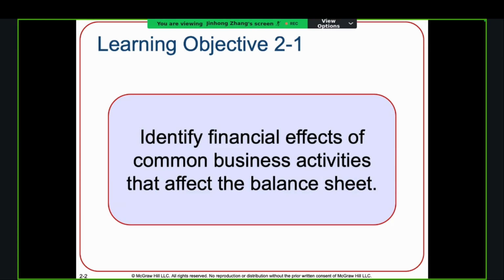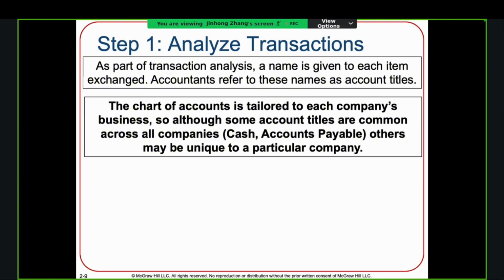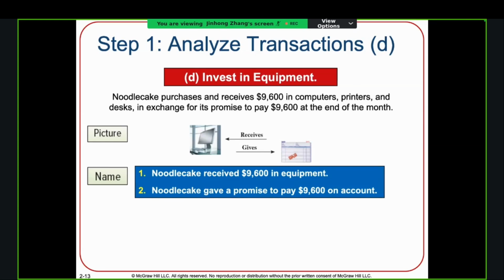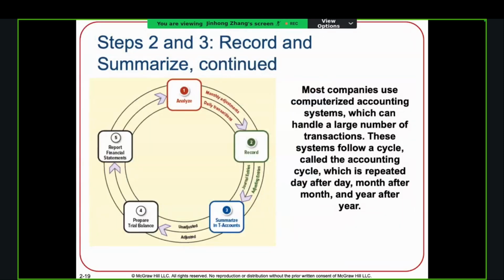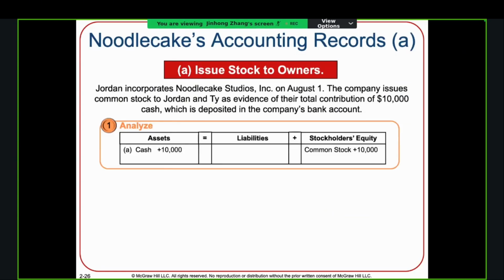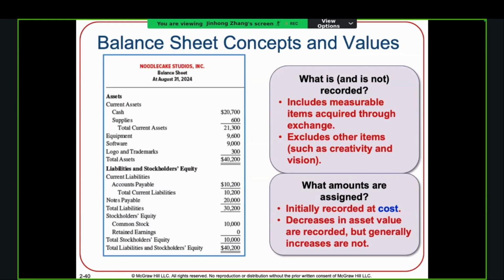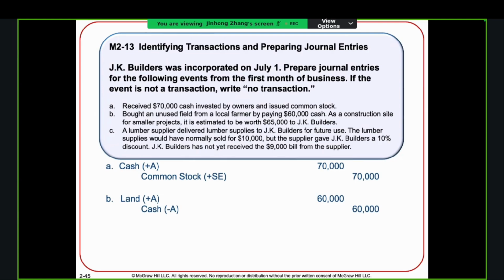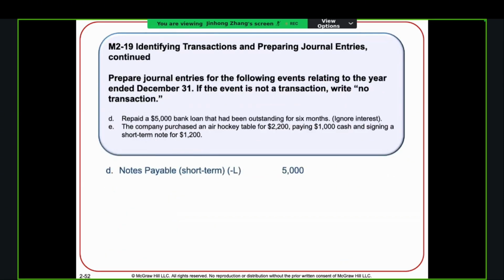Learning Accounting Fun and Easy: Beginning Financial Accounting, Chapter 2, the balance sheet